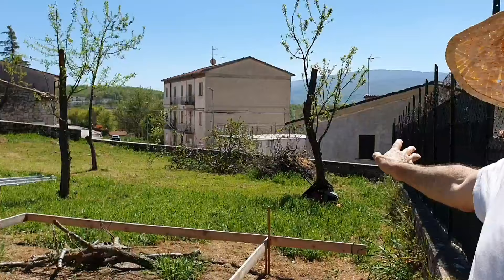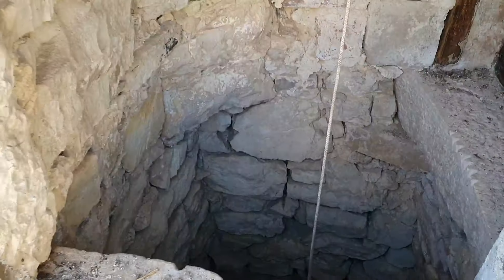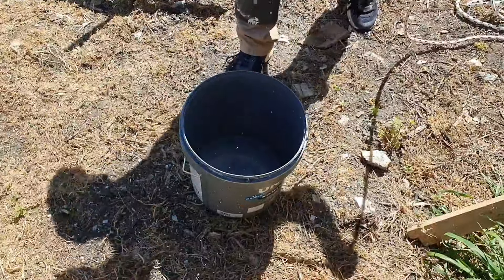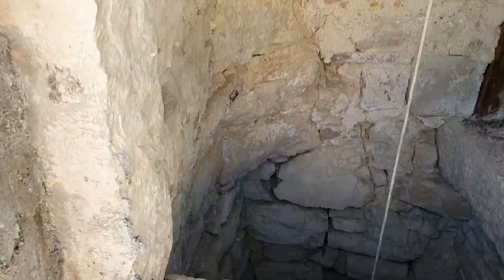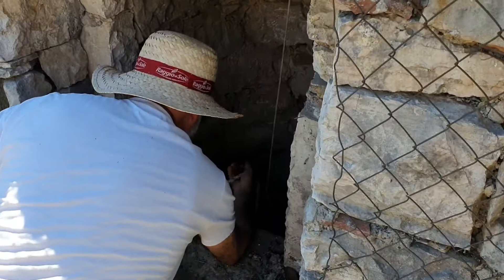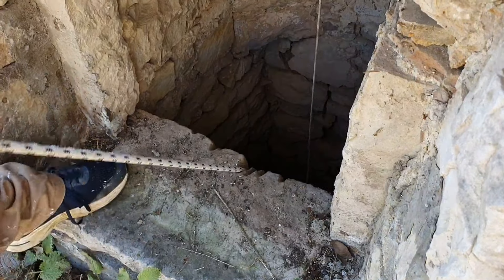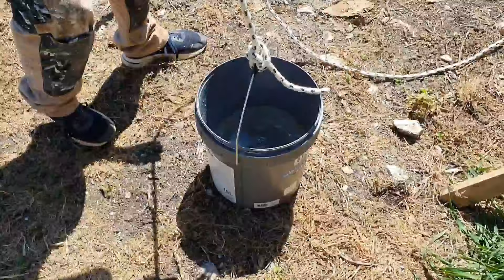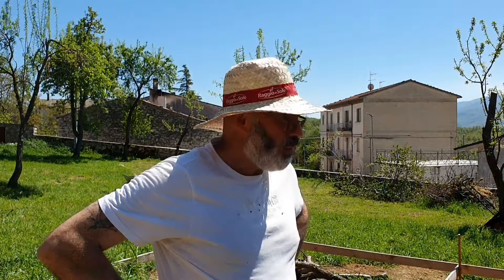Discovering a hidden gem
We thought that the small pallet was covering an opening to our neighbour so we never moved it, untill today!!!
When we opened it up it was a well!
Around 9 meters deep and crystal clear water. So I am going to make a winfow for it, and put a solar lamp in it to show off the beautiful stonework.